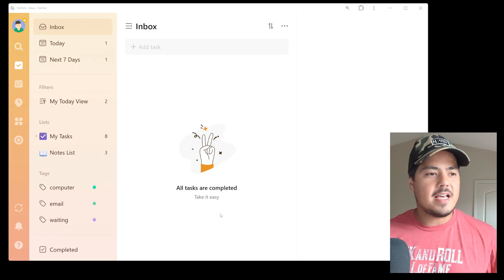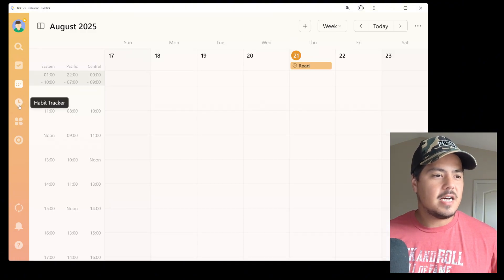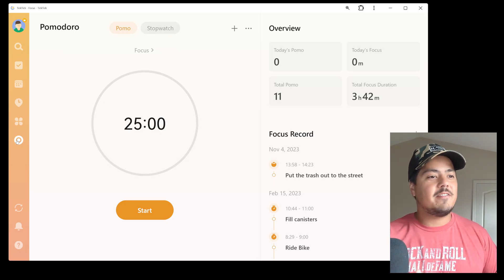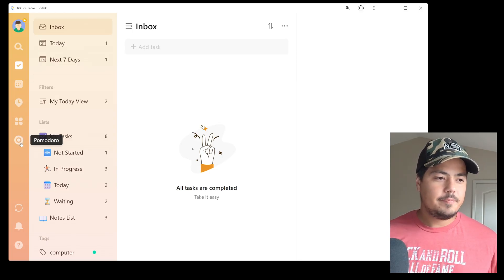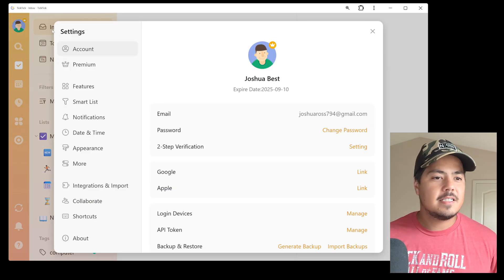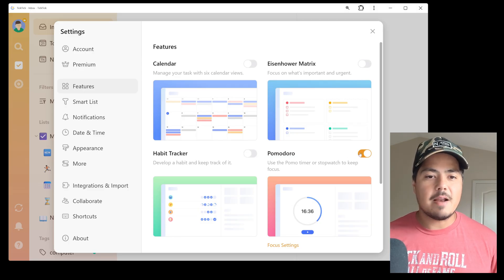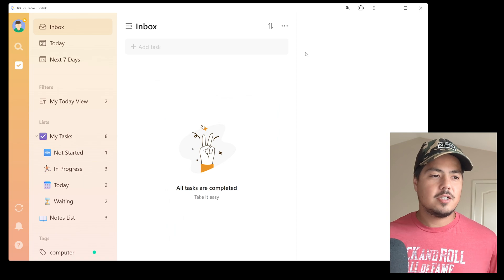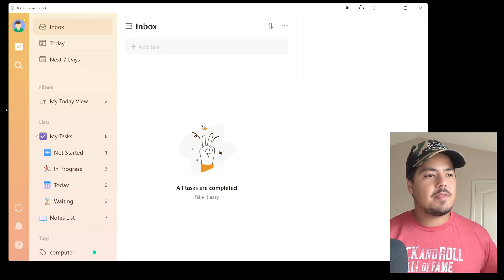Make TickTick Simple!! Clean up your TickTick system.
🎥 VIDEO DESCRIPTION
TickTick is packed full of features -- but you may not need them all.  In fact, you might just need a clean, simple task manager.  In this video we discuss how to shut off TickTick features that you don't need.

🗣  MENTIONED
These are links that were mentioned in this video.